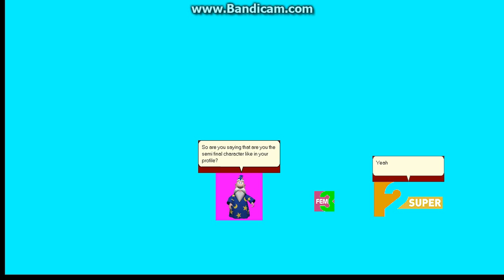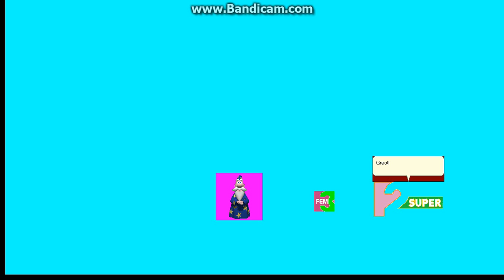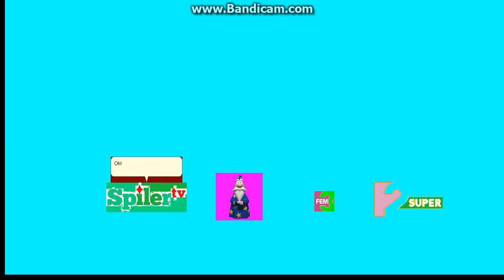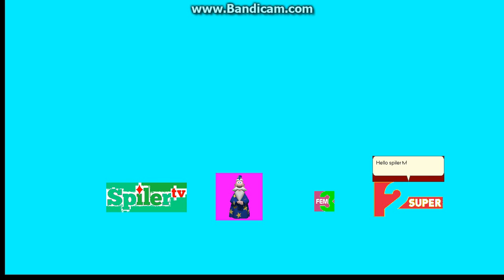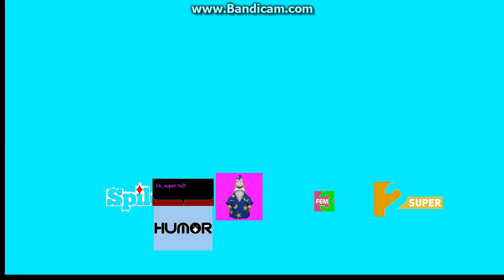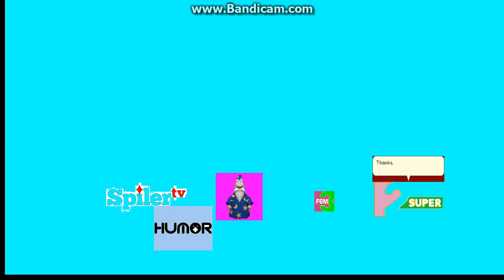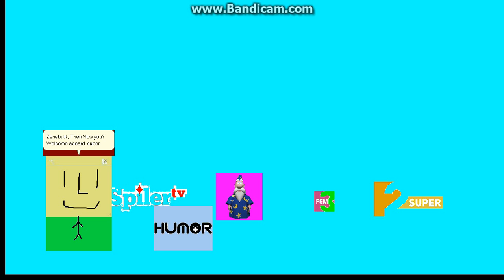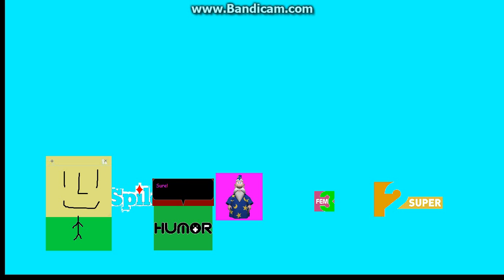Meet SuperTv2! The Semi Final TV2 Group channel Character!